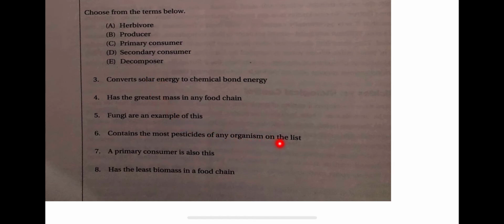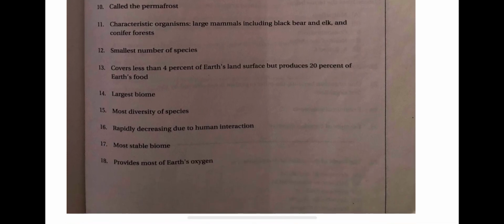SAT Practice on “Ecology”/part1